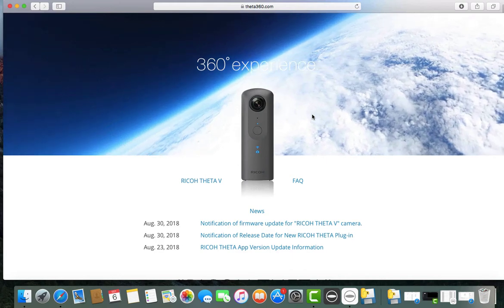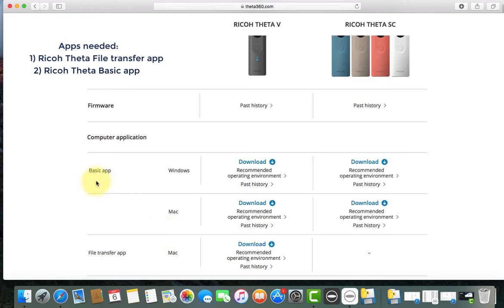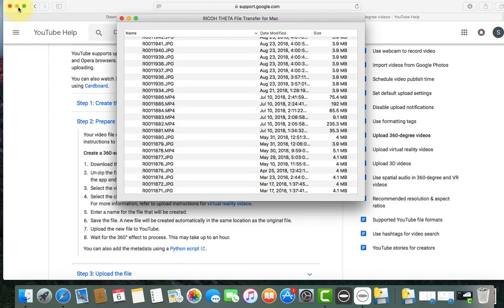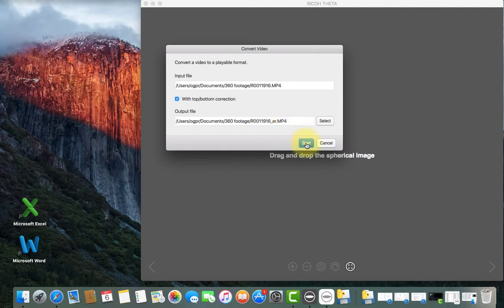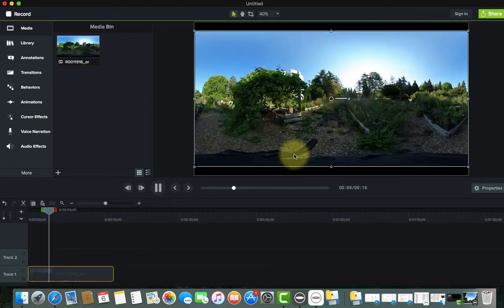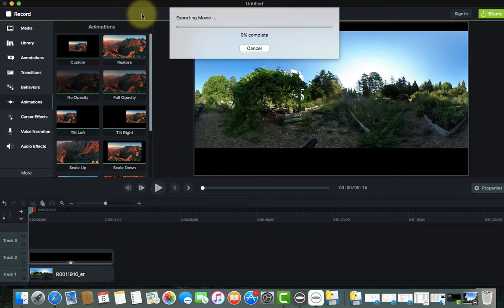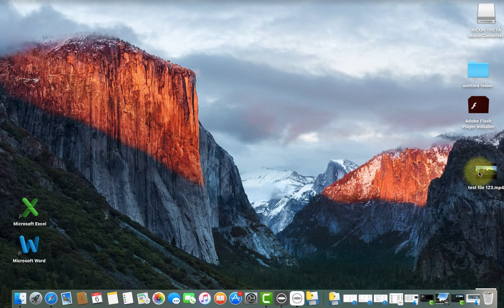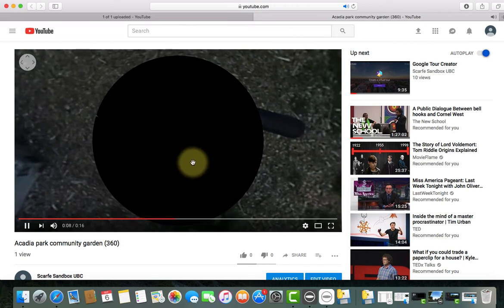Creating 360 Degree Videos - Part III: Preparing and Publishing Your 360 Videos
In this UBC Scarfe Sandbox Tutorial, PhD student Mary Kostandy showa us to how to prepare and publish your 360 Videos, created with the Ricoh Theta S Camera.

UBC students can borrow the Ricoh Theta S camera from the Chapman Learning Commons for free

If you missed it, you can tune in here for Part I and Part II of Mary's series on Creating 360 Degree Videos, you can click on the links below to view them:

Learn more about Mary Kostandy and her research at UBC

You can also learn more about the UBC Master of Educational Technology